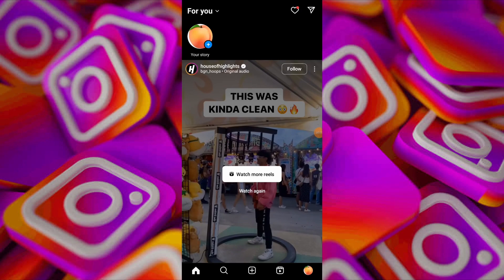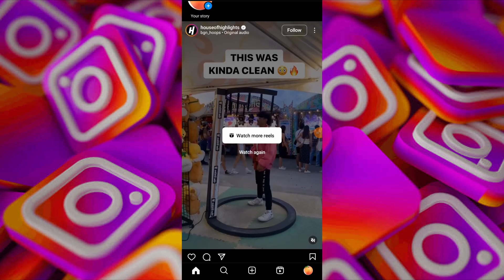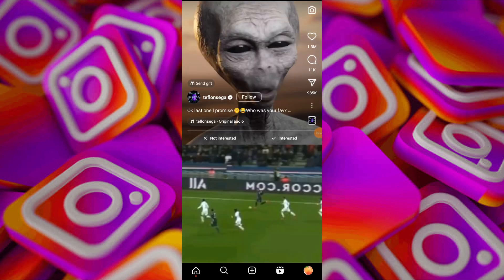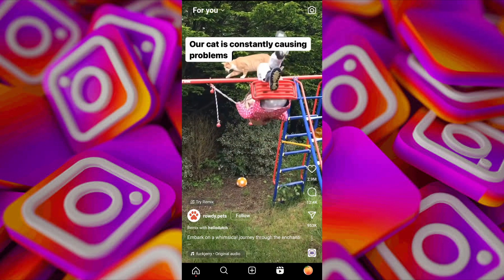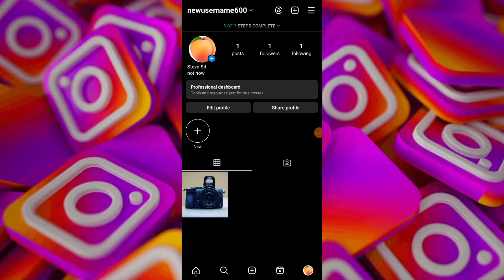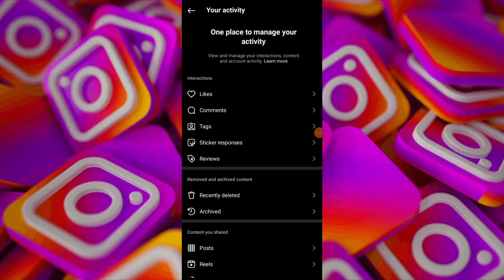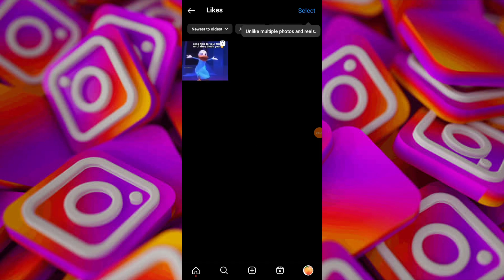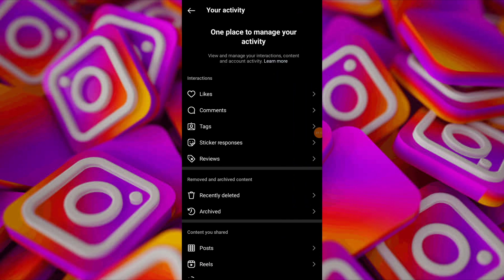How to Check Recently Watched Reels On Instagram (2024)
**: How to Check Recently Watched Reels on Instagram**

Hey everyone! Ever watched a reel on Instagram and wanted to go back to it but couldn't remember what it was? In this video, I'll show you two tricks to find your recently watched reels. Let's get started!

**Step 1: Swipe Down on Reels Page:**
Open Instagram and tap on the Reels icon at the bottom right. If you've recently watched a reel and want to find it again, simply swipe down on the Reels page. This will take you back through your recent history of watched reels, allowing you to find the one you're looking for.

**Step 2: Utilize Interactions:**
If swiping down doesn't work or if it's been a while since you watched the reel, you can try this second method. Tap on your profile icon, then go to the menu (three lines) at the top right. From there, select "Your Activity" and then "Interactions." Next, choose "Likes" to see a list of reels and posts you've interacted with, including ones you've liked or commented on. If you interacted with the reel you're looking for, you'll find it here.

These two tricks should help you find your recently watched reels on Instagram. Remember to like or comment on reels you enjoy to make them easier to find later.